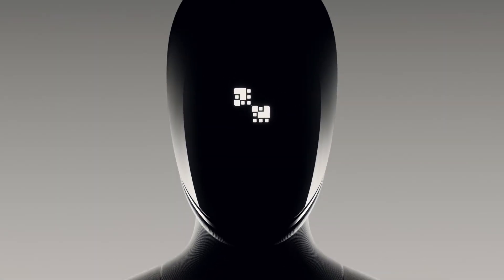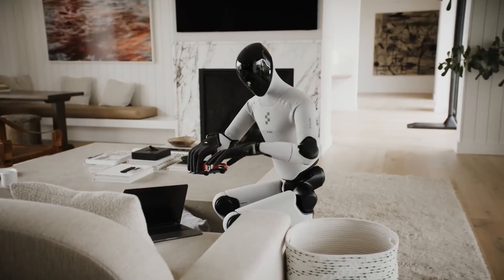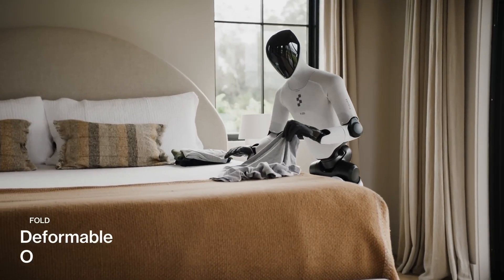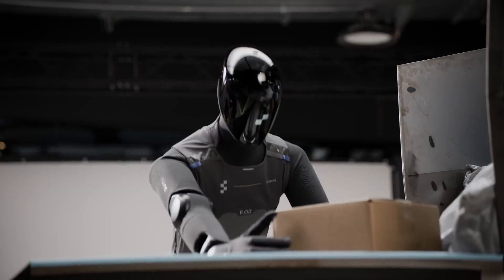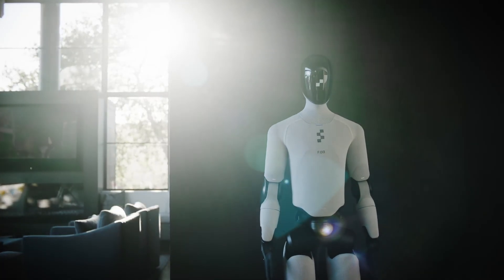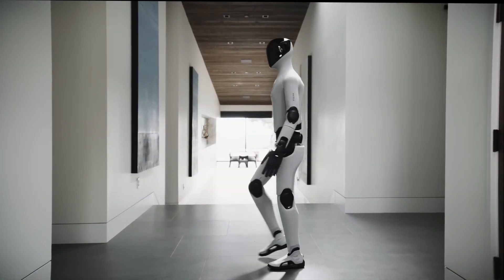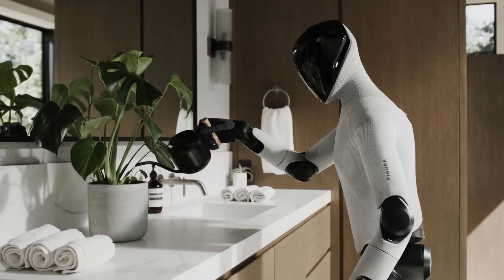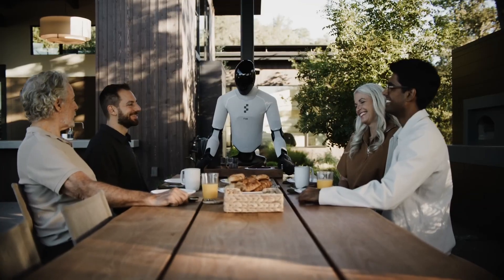This New AI Robot Changes Everything - Figure 03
This New AI Robot Changes Everything, This New AI Robot Can Think and Work Like a Human – Figure 03, Figure AI Just Revealed the Most Advanced Robot Yet – Figure 03

🚀 Latest in AI and Technology

Figure AI just revealed its most advanced humanoid yet — Figure 03, a robot built to handle real-world chores and business tasks. Powered by the company’s Helix AI model, Figure 03 can wash dishes, clean floors, navigate tight spaces, and even respond to voice commands, no remote control needed. It runs for five hours per charge, carries up to 20 kilograms, and is designed for mass production with a target of 100,000 units in four years. Upgraded sensors, palm cameras, and tactile fingertips make it smarter and safer to use around people. If Figure delivers on its promises, this isn’t just another lab demo — it’s the start of robots becoming part of our daily lives.

🚀 Stay updated with the week’s biggest AI breakthroughs.

Related Tags -
Technology, Tech, AI news, AI updates, AI news, artificial intelligence, OpenAI,